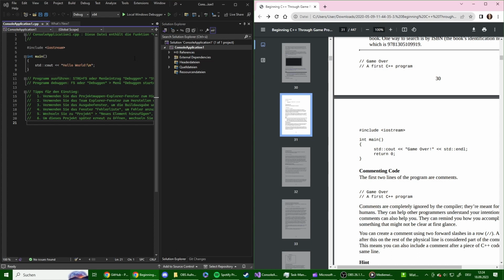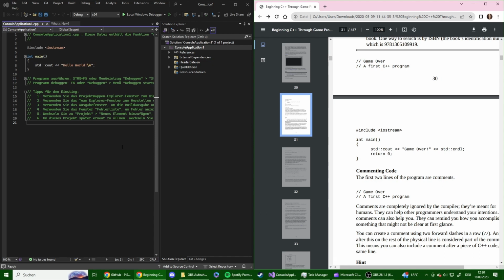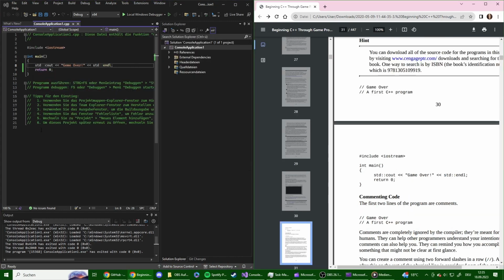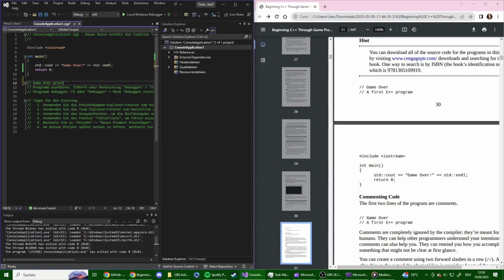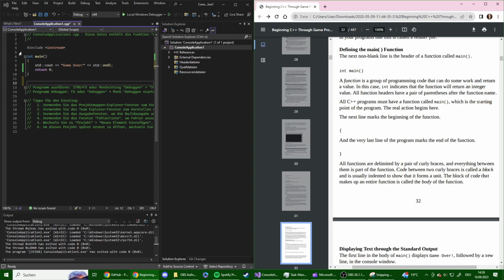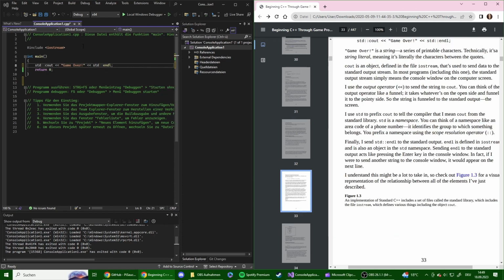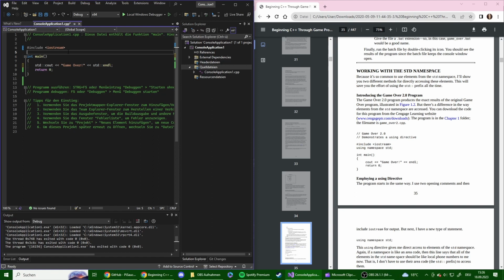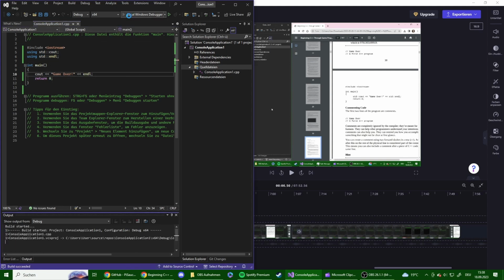Learning C++ #1 Hello World